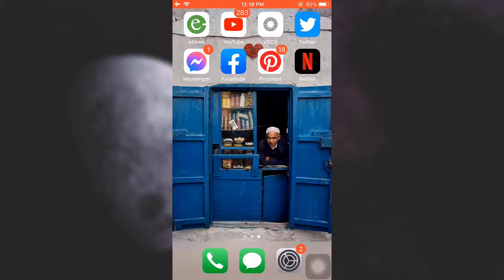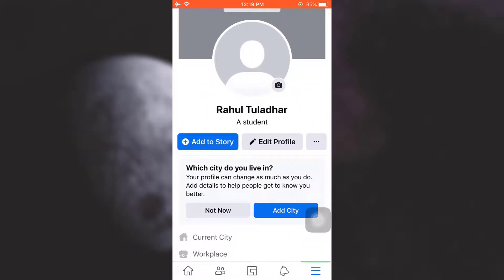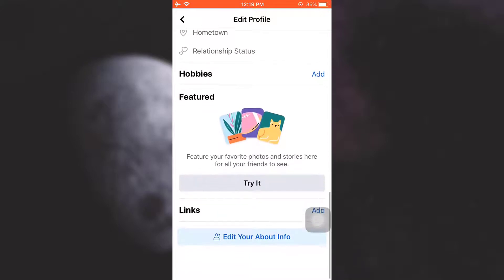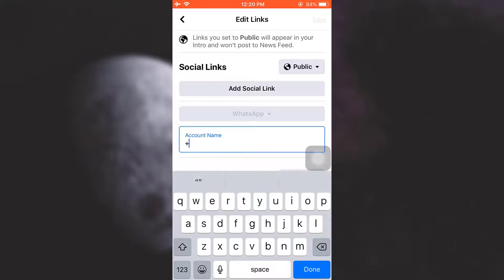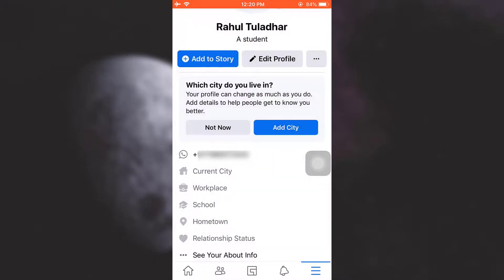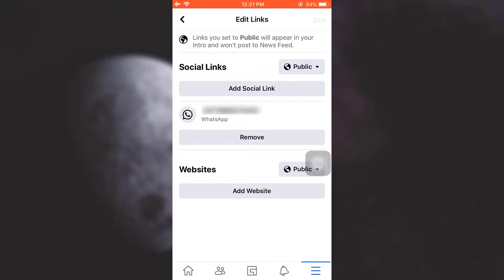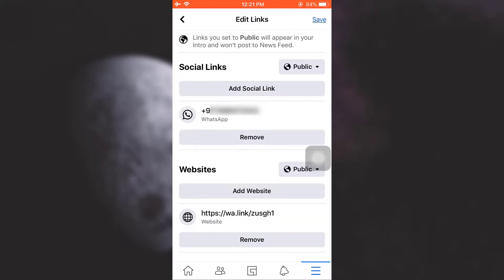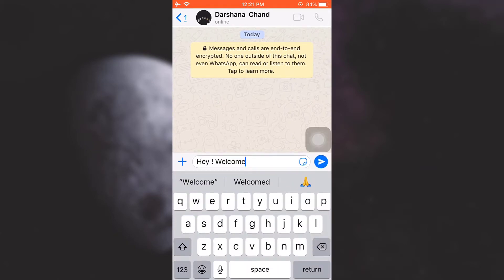How to Add Whatsapp Link to Facebook Profile | 2021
In this tutorial video I will quickly guide you to add whatsapp link to facebook profile from your mobile device.